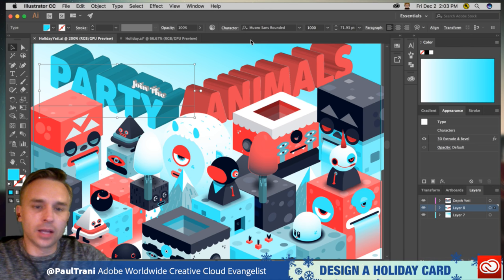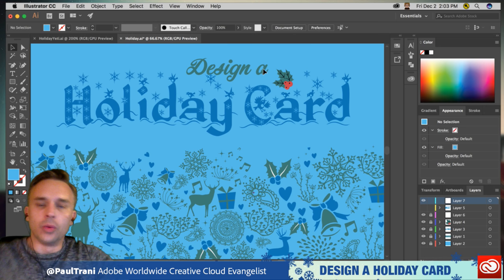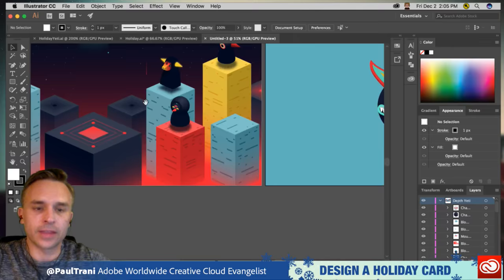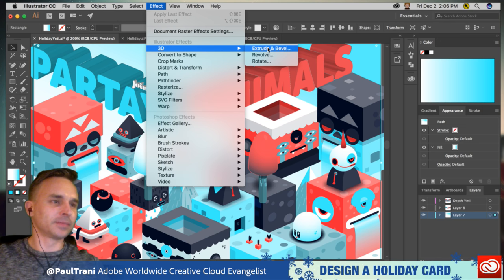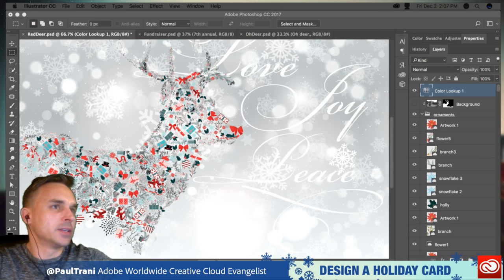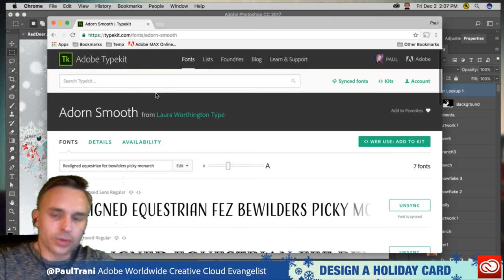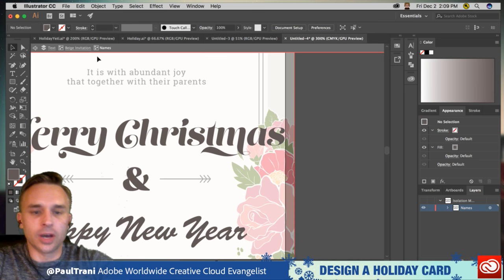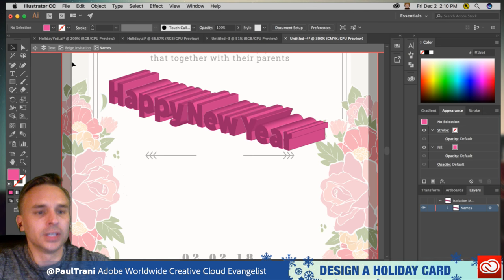Design Your Own Holiday Card with Paul Trani | Adobe Creative Cloud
Join Paul Trani to learn how to design a one-of-a-kind holiday card with Adobe Photoshop, Adobe Illustrator, and Adobe Stock. Share your questions and holiday spirit!